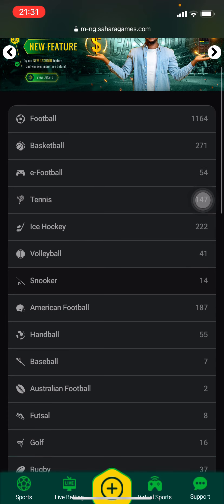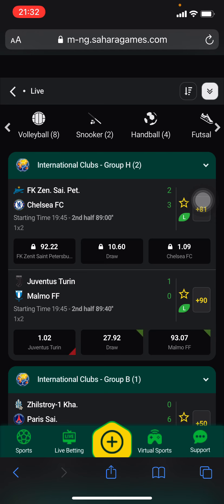Sahara Games Nigeria Sports Betting Site Review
This is a quick overview of Sahara Games, an African betting brand that primarily operates in Nigeria and Kenya.
Visit Sahara Games website, link can be found on the review page.